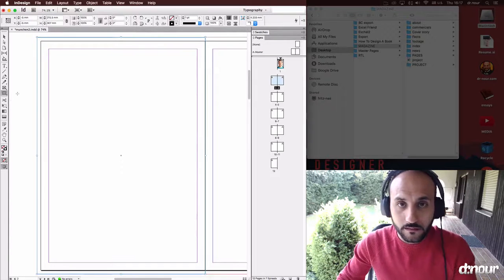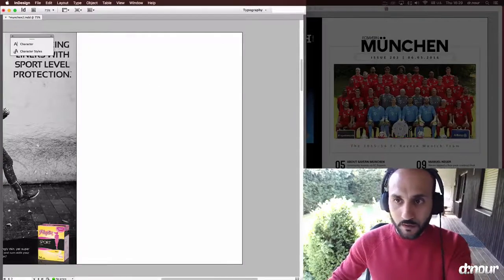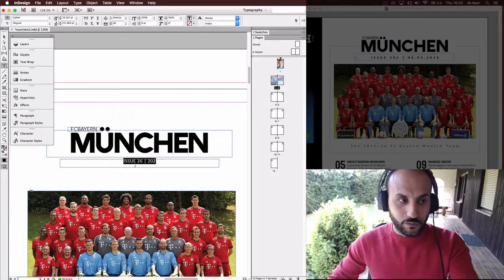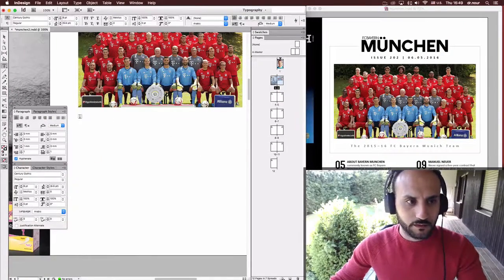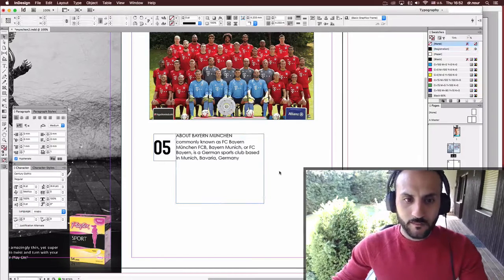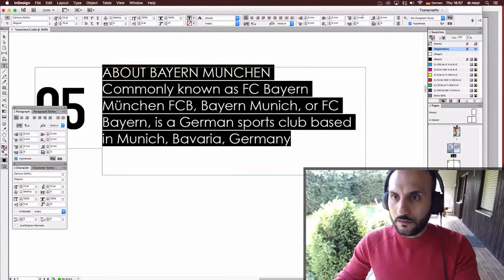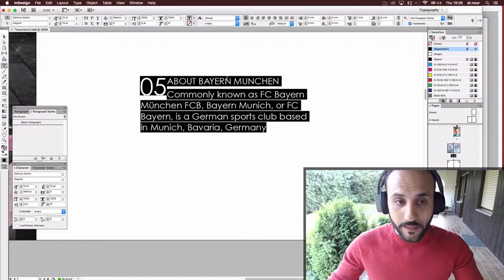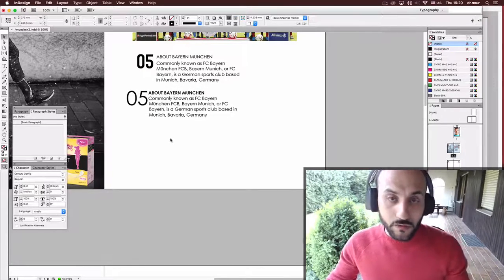5# Full Magazine Workshop (Art Director Job) - P5#Index Page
Full Magazine Workshop
- Let's see how Art Directors of famous magazines work and create there ideas.
- In this course you're now going to learn how to design a magazine only, but also you're going to learn how to publish your own issue, from a white page to the production phase !

لترجمة النص باللغة العربية، يرجى الضغط على زر الترجمة الموجود في اسفل الفيديو
او بامكانكم الدخول على هذا الرابط لشرح افضل عن طريقة الترجمة